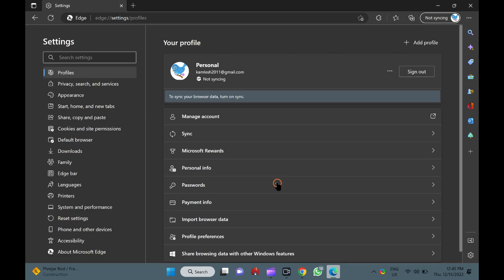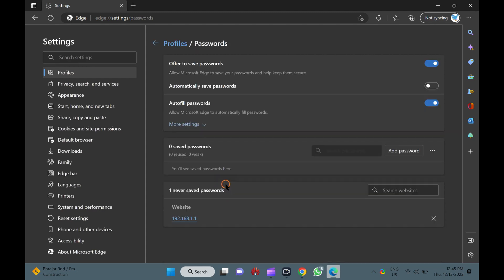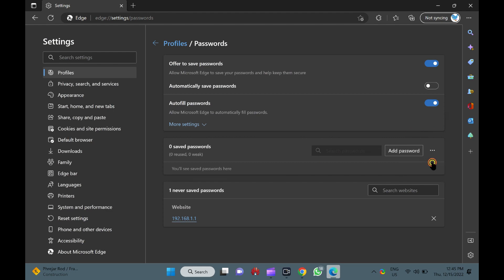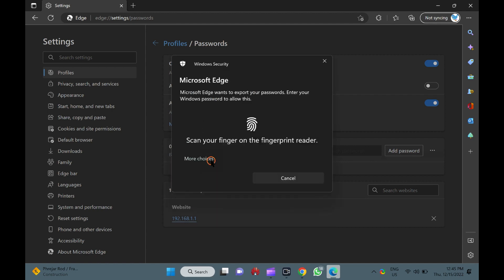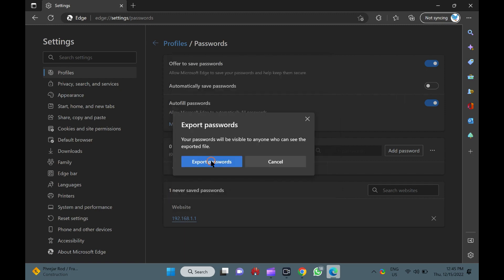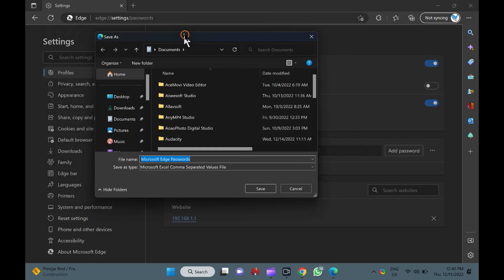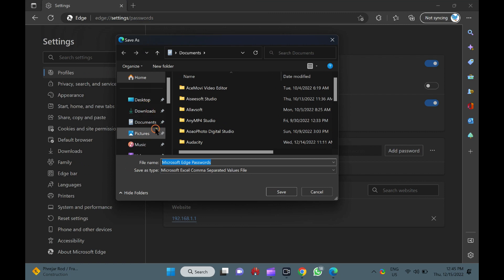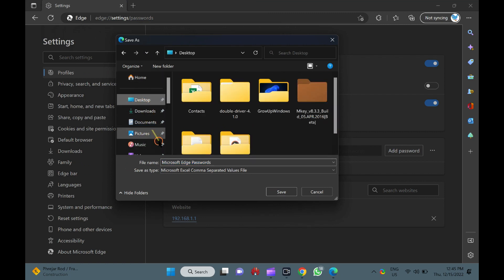How to Backup Saved Passwords in Edge Browser | GearUpWindows Tutorial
This video will guide you on How to Backup Saved Passwords in Edge Browser.

Microsoft Edge browser offers users to save web passwords when they try to log in to a website. Once you have saved the password, you don’t need to remember them for further use. When you reaccess the same webpage, the Edge browser automatically fills in the login details. Edge also offers a built-in option to export saved passwords on your computer. So, you don’t need to use any third-party software or extension to back up passwords saved on your Edge browser. Here is how to do it.

How to Backup Saved Passwords in Edge Browser?

To backup saved passwords on Edge, first, open the Edge browser on your PC.

Then, click the Options menu (three dots) and choose Settings in the drop-down menu.

Now, select Profiles from the left pane menu.

Under the “Your profile” section click on the Passwords option.

Next, click the three dots button next to “Saved passwords” and choose Export passwords in the menu.

On the pop-up window, click the Export passwords button.

Now, verify your account using a password or place your finger on the fingerprint sensor.

When you're done, File Explorer will open up.

In the "Save as" dialog box, select the location where you want to save the exported CSV file.

Then, name the file.

Finally, click the Save button.

Please note, you can open CSV files using the Excel application. In this file, the password is stored in plain text which means anyone who has access to your computer, can view login details.

That's it.

Chrome will import all passwords from your backup file.

Chapters

00:00 Intro
00:40 How to Backup Saved Passwords in Edge Browser?